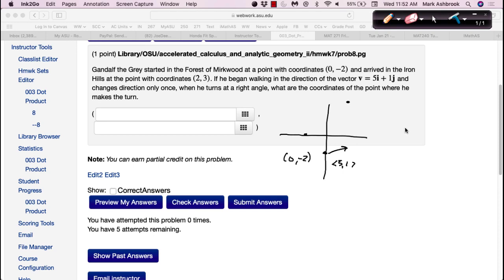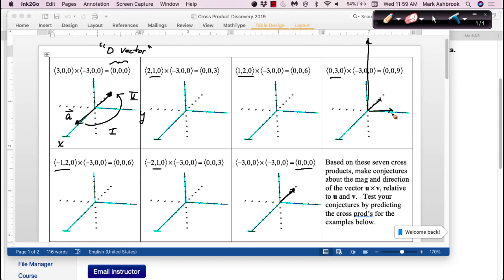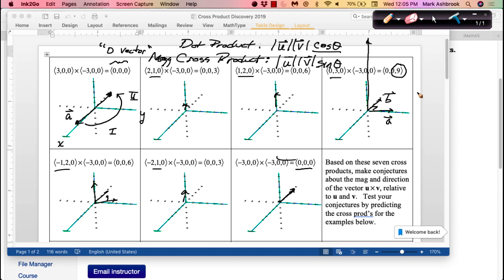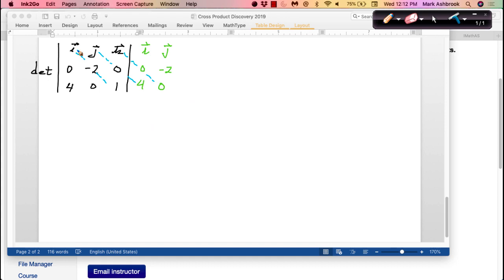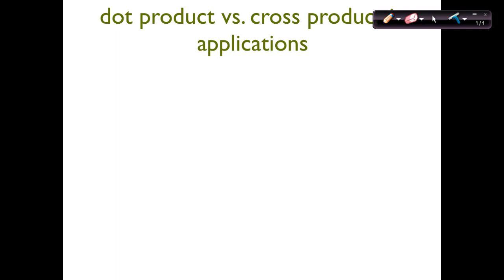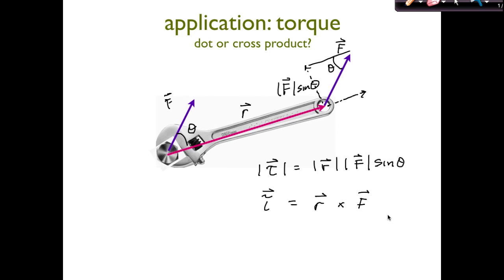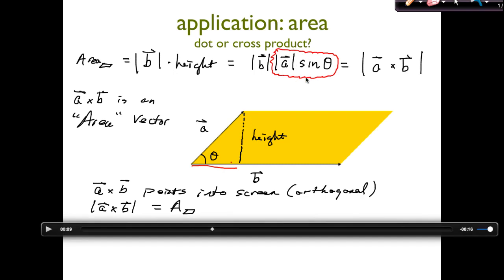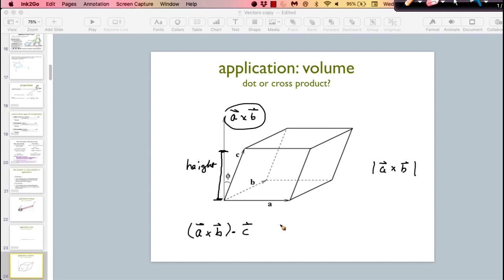MAT 272 Wed Jan 22: The Cross Product